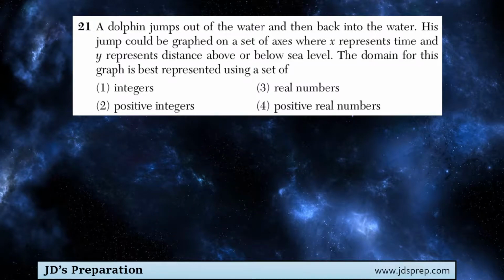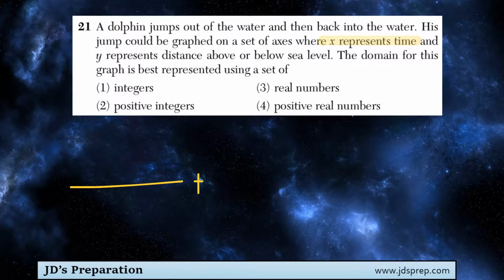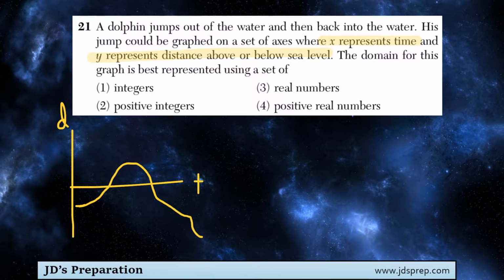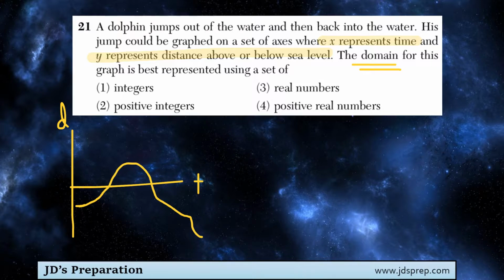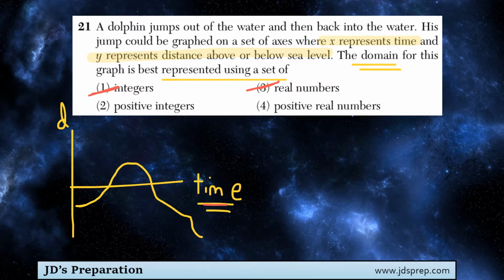Alg 08 19 21